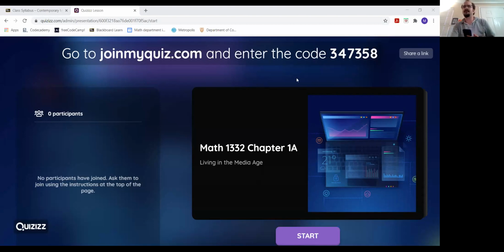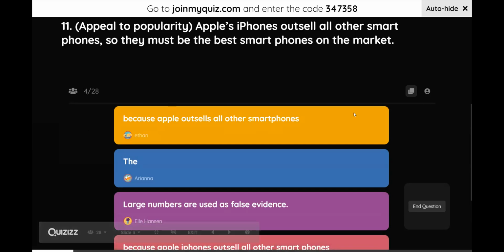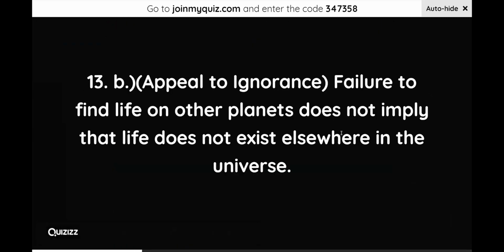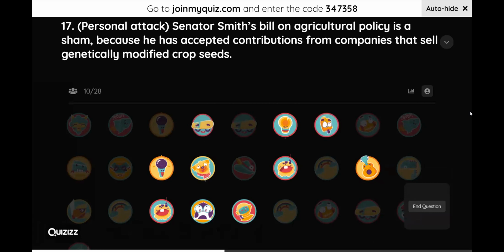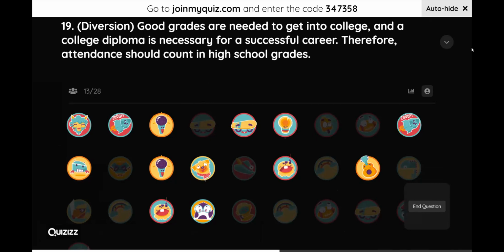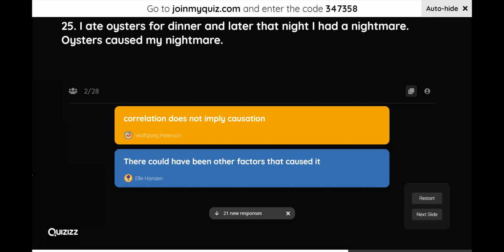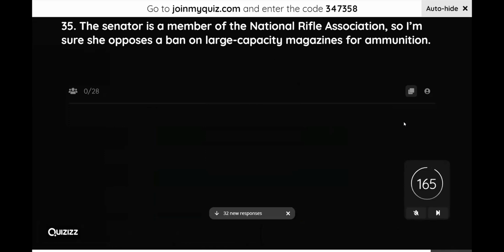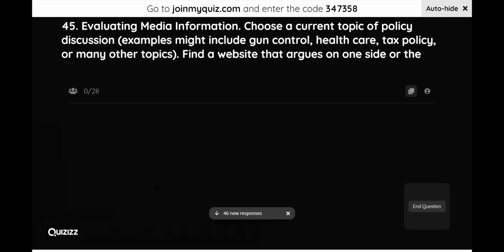Math 1332 Section 009 Date 1/25/21